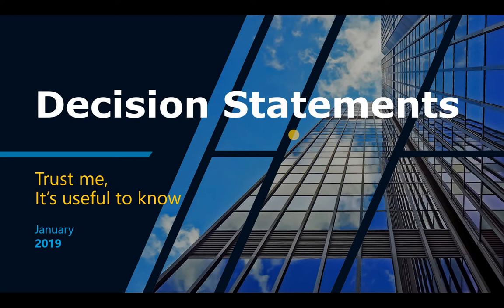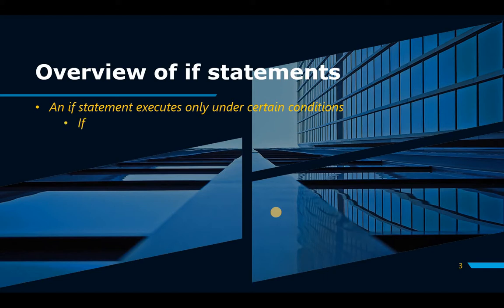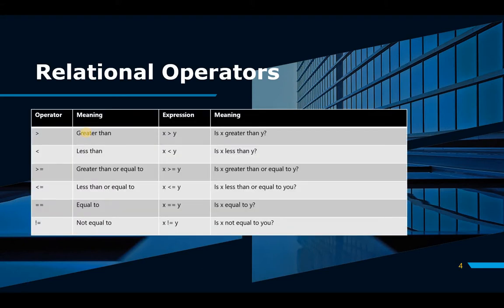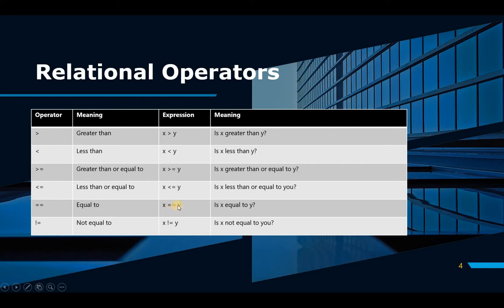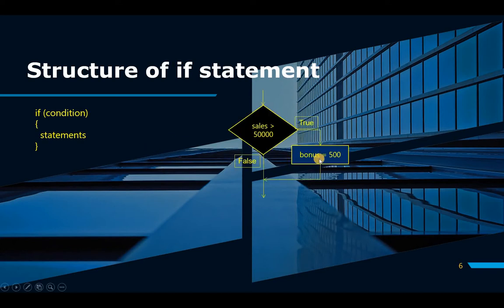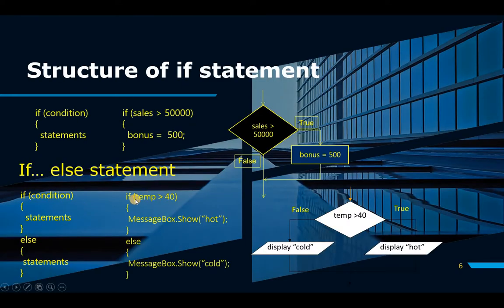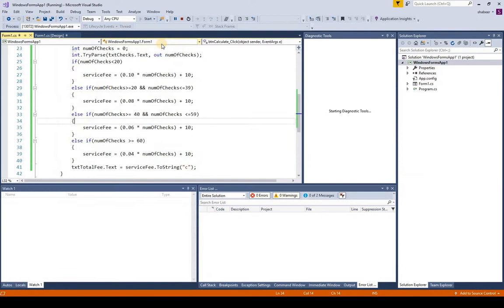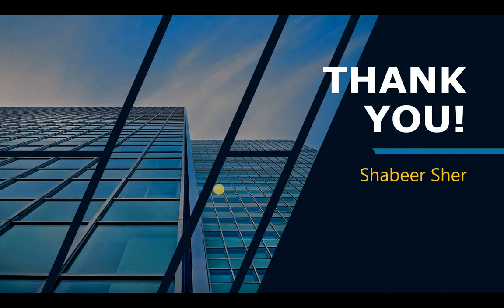Decision Making (if statements) in C#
Understand the basics of decision making in C#. Understand how your applications can no longer be just simple sequential applications, but rather much more interactive by using If.. else... statements